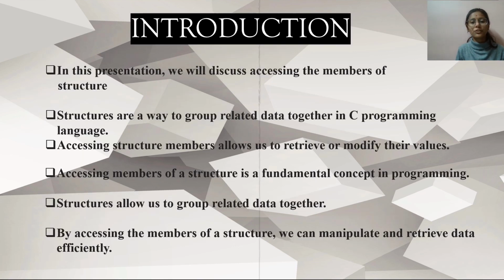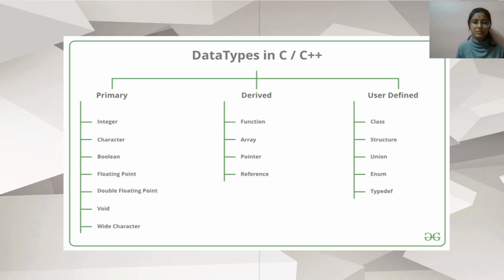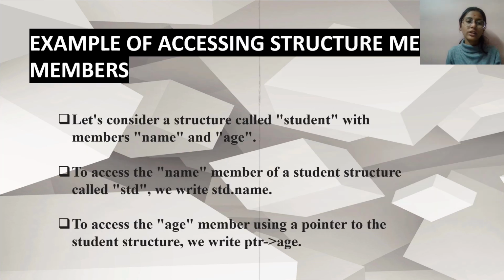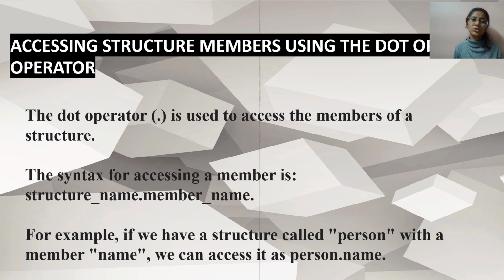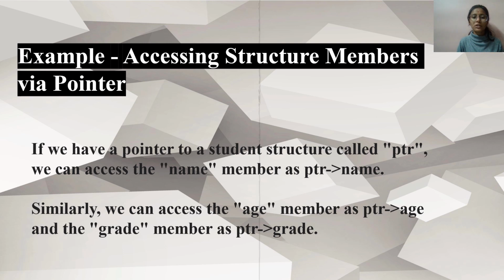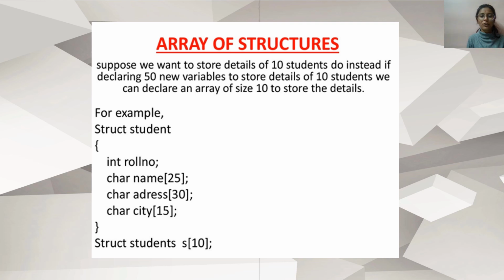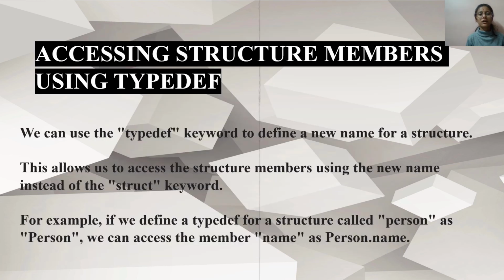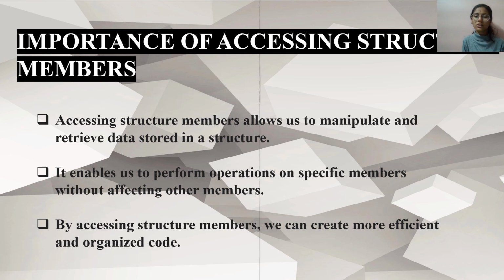ACCESSING MEMBERS OF THE STRUCTURE